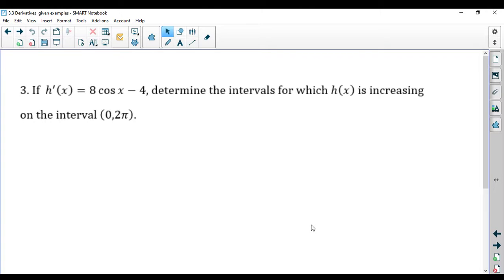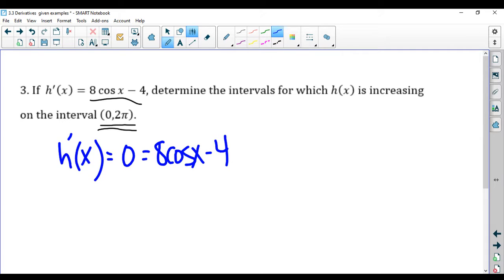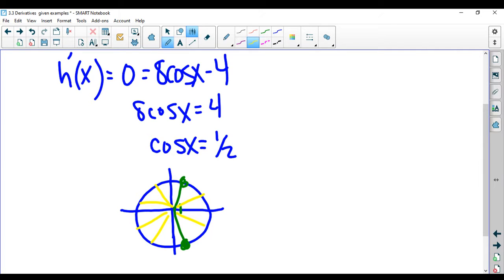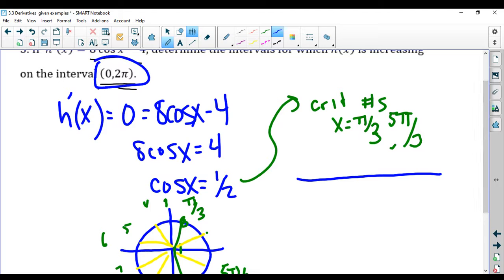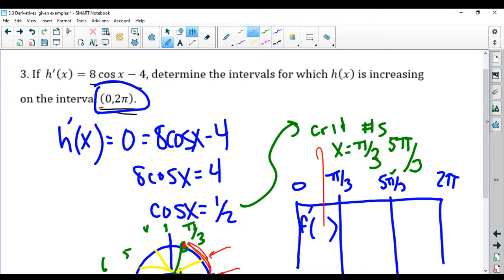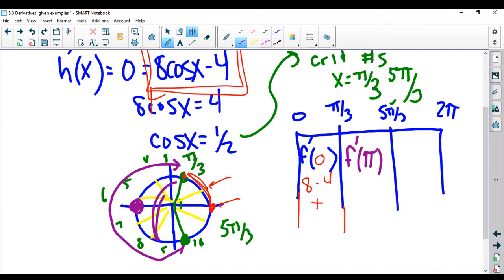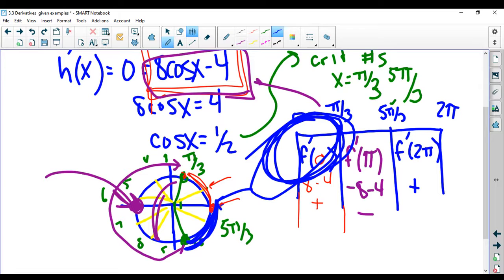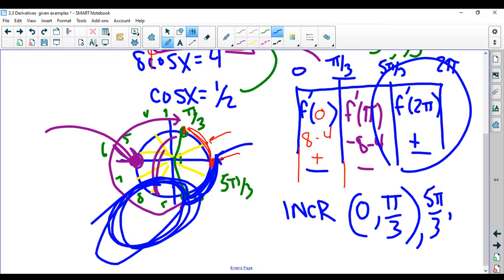3.3 Derivative already given example 3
3.3 Derivative already given example 3